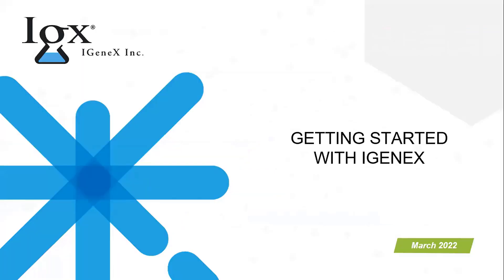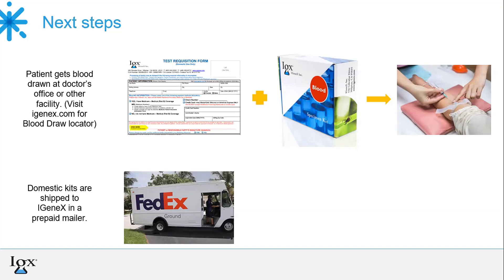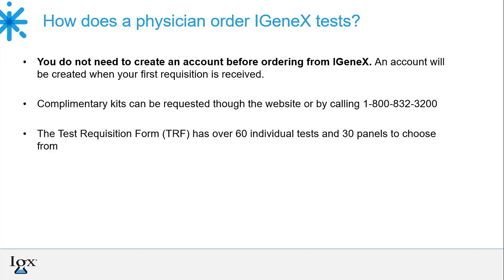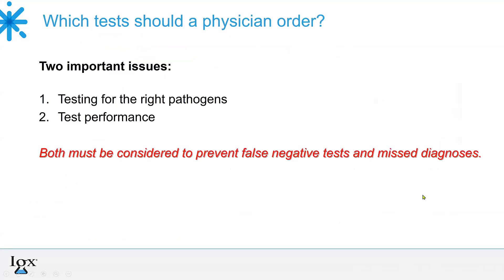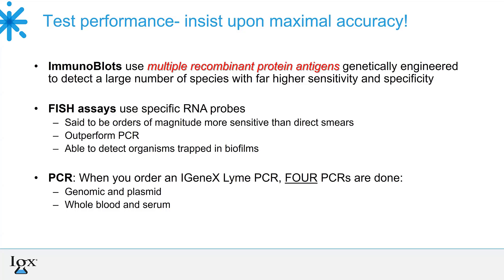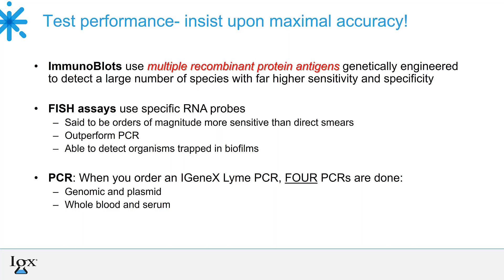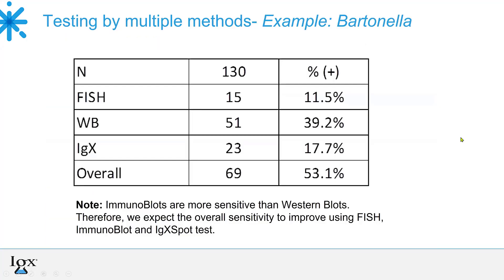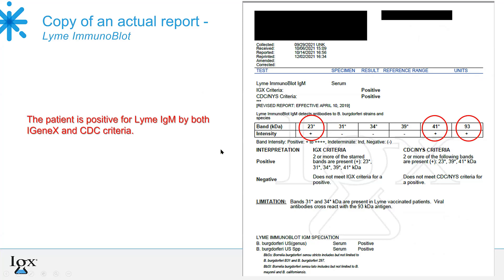Testing with IGeneX: How to Get Started, Order Tests, and Understand Results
Since 1991, IGeneX has worked with nearly 40,000 doctors from all across the world, providing high quality testing for more diseases, using more methods, to help doctors understand the entire picture of their patients. In this webinar, learn how you can get started using IGeneX. We cover everything from getting set up with an account, to understanding how to choose the most appropriate tests for all the major tick-borne diseases.

Speakers

Stuti Vora
Customer Service Supervisor
Stuti is a Customer Service Supervisor at IGeneX, and has been with the company for eight years. Her team is responsible for assisting doctors and patients on a broad range of subjects, including setting up accounts, ordering kits, and accessing results.

Dr. Joseph J. Burrascano Jr.
IGeneX Consultant
Dr. Burrascano is a well-recognized specialist in the diagnosis and treatment of Lyme disease and associated infectious diseases. He has over 35 years of research in this field, and is also a founding member of ILADS and ILADS Educational Foundation.